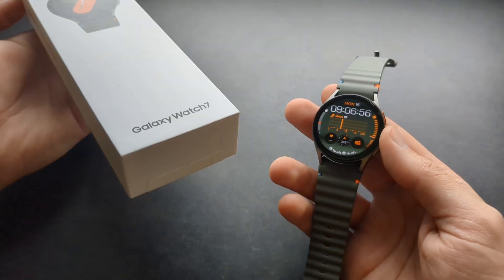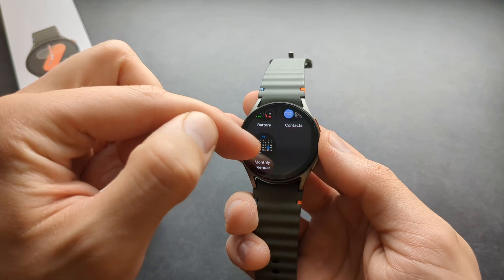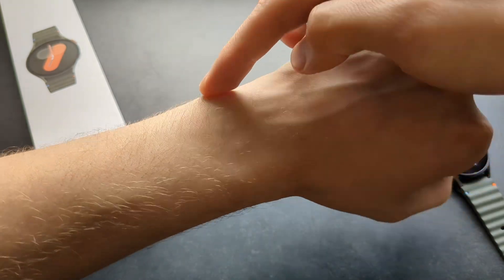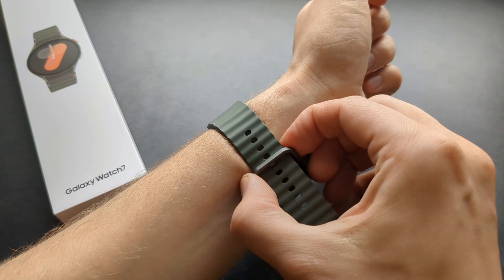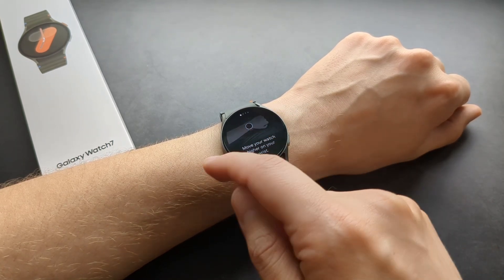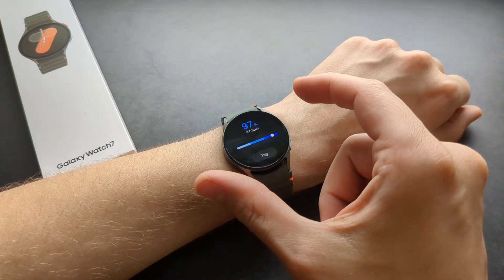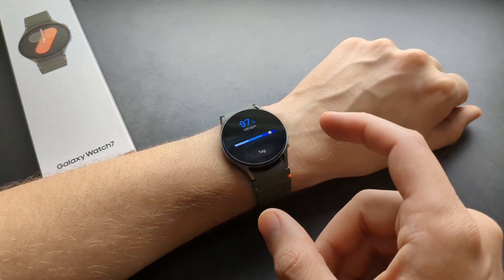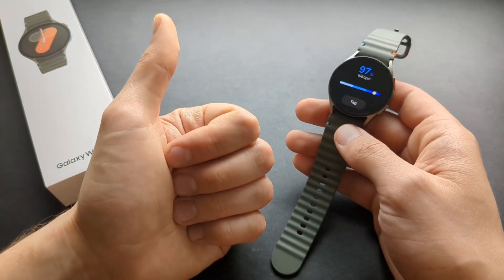Samsung Galaxy Watch 7 - Measuring SpO2 / Blood Oxygen Levels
Can Samsung Galaxy Watch 7 Measure Blood Oxygen Levels SpO2 & How to do it